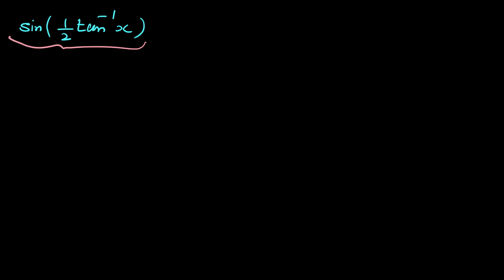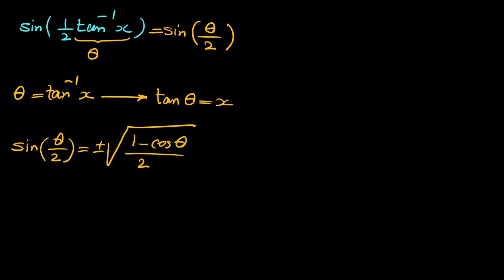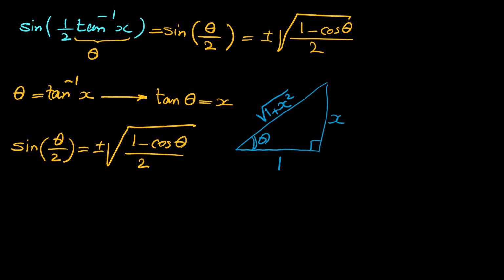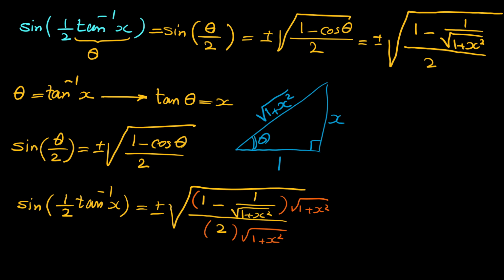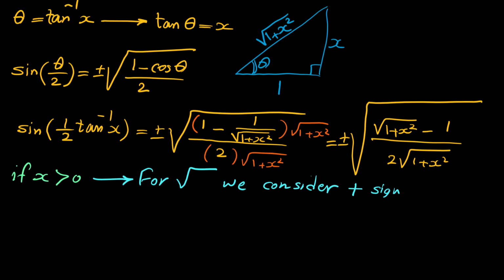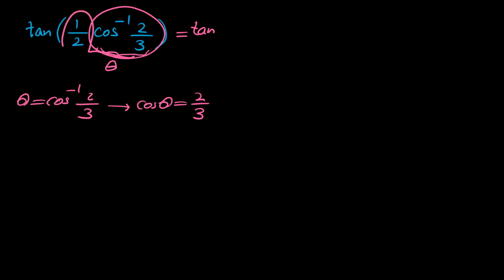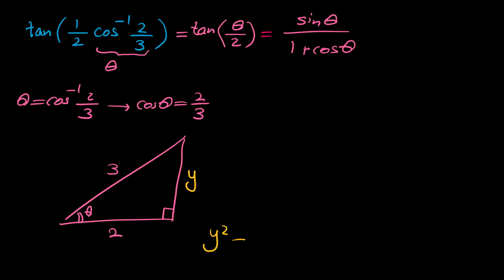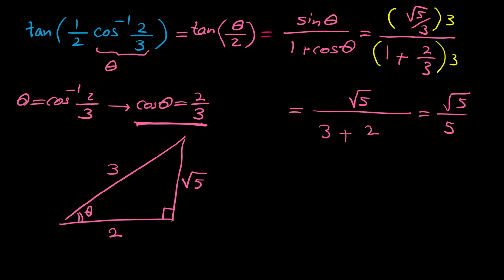Half-angle Formulas- Evaluate Expressions involving Inverse Trigonometric Functions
In this video I will show you how to use half-Angle formulas to  Evaluate Expressions involving Inverse Trigonometric Functions.

The half-angle formulas are trigonometric identities that express the sine, cosine, and tangent of half an angle in terms of the trigonometric functions of the full angle.
 Half angle formulas can be derived using the double angle formulas and we know that the double angle formulas can be derived using the angle sum and difference formulas of trigonometry.

Applications
    Solving trigonometric equations.
    Simplifying expressions in integrals.
    Finding exact values of trigonometric functions for specific angles.
    Analyzing periodic functions in physics and engineering.